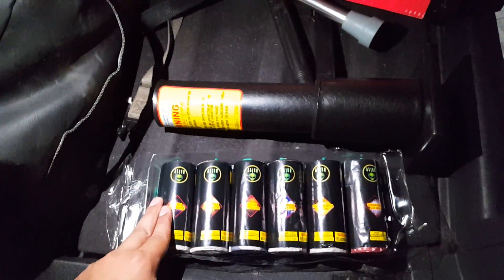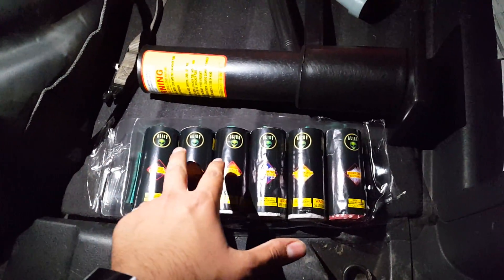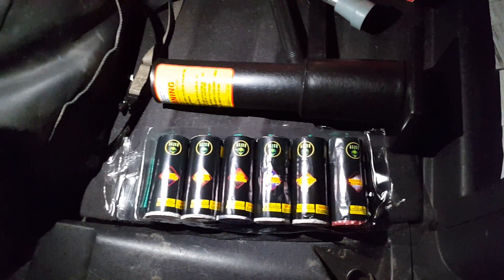2019 Six shells of vengeance 60g canister shells alien fireworks demo